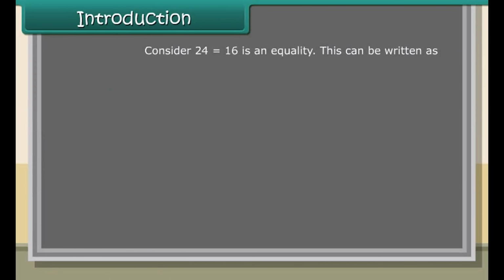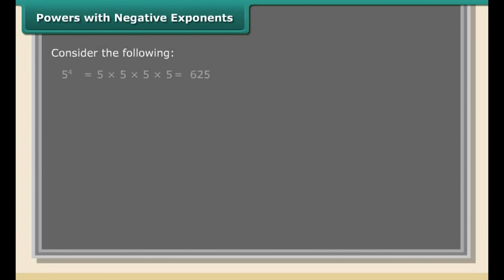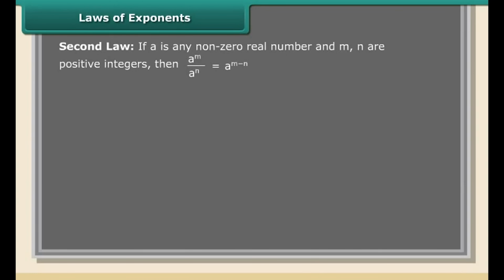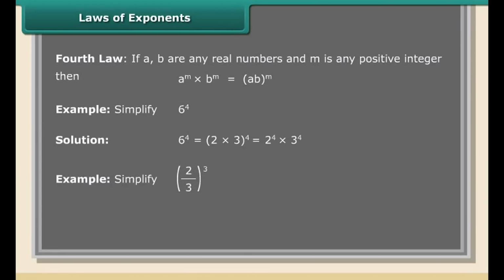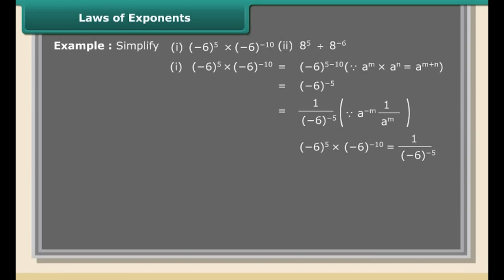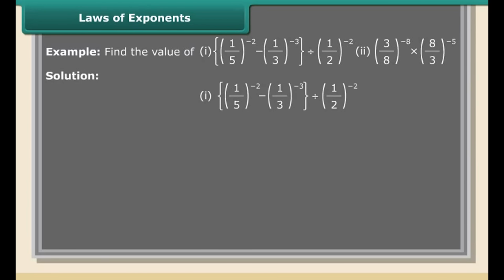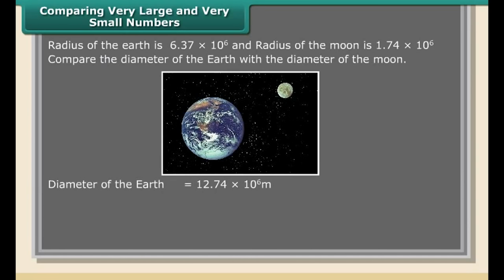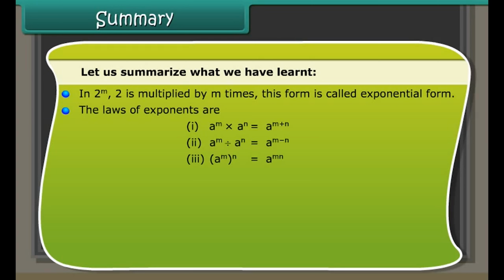Class 8. Mathematics 10. Exponents and Powers